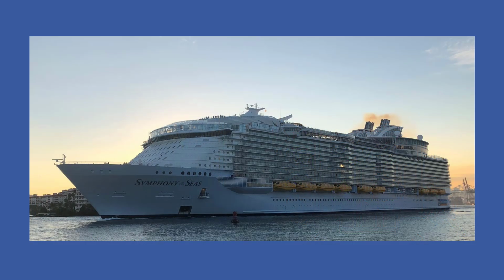MMP Travel Talk, Episode 55: Symphony of the Seas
In this episode, we share our experience aboard the Symphony of the Seas, one of the most stunning Oasis class ships yet! From the mouth watering dining options like Hooked Seafood and the whimsical Wonderland Imaginative Cuisine, to the thrilling entertainment, including the Broadway show, Hairspray, and the ice show, 1977, this ship has it all.

We’ll also dive into the action-packed adventures waiting for you, from waterslides to escape rooms, and explore the luxurious staterooms that make this ship truly special.
Whether you’re planning your next vacation or just dreaming about it, join us as we highlight what makes Symphony of the Seas a cruise experience like no other!